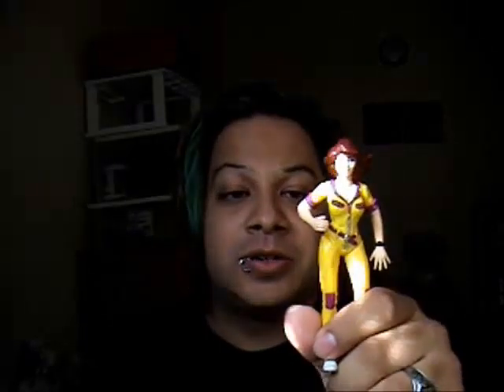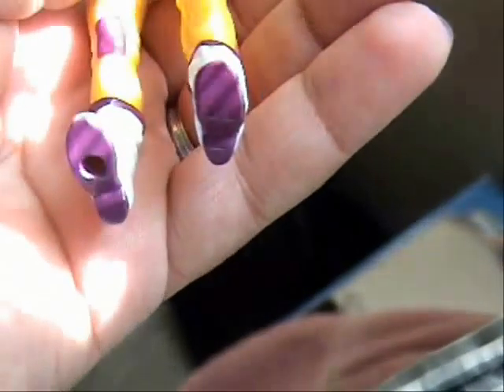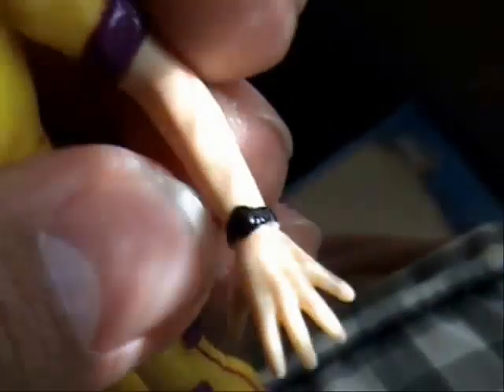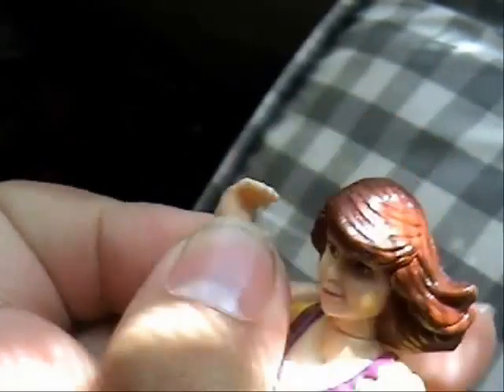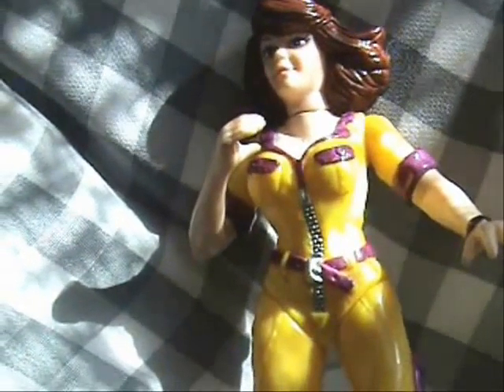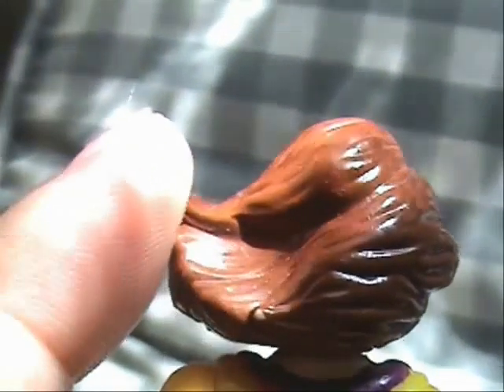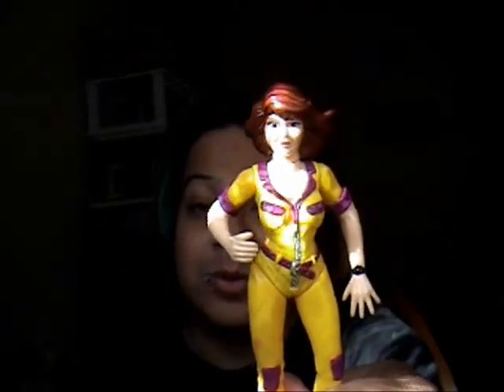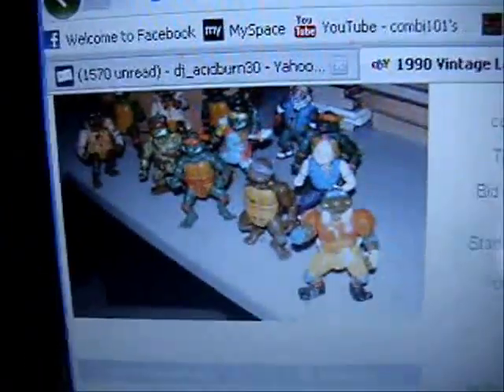5th anniversary: April II 92' (Shell #143)